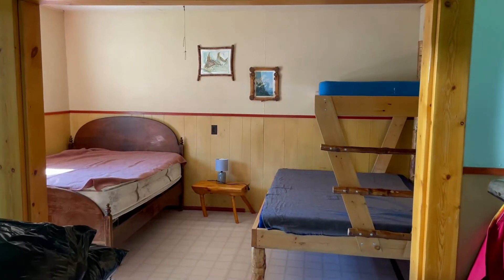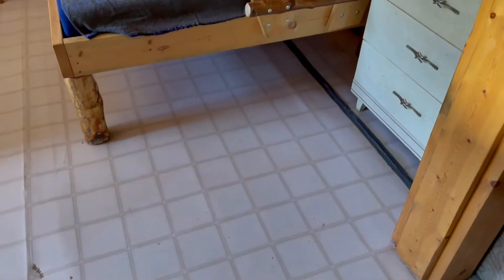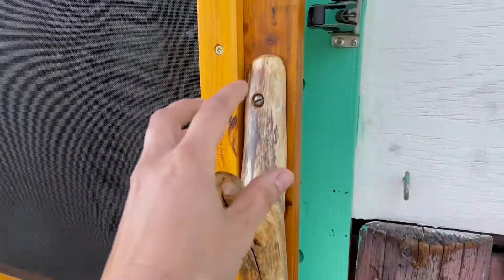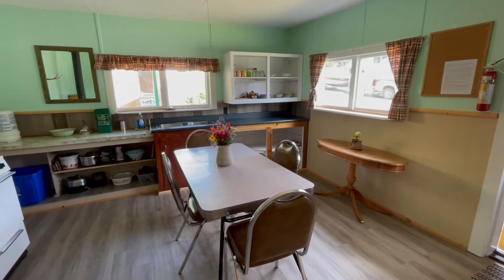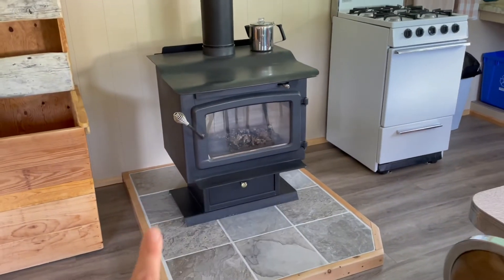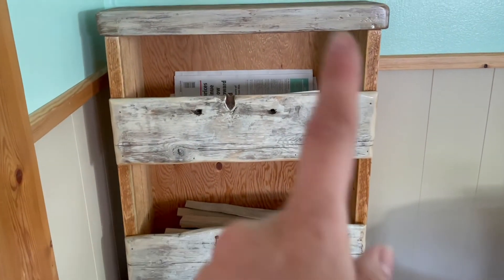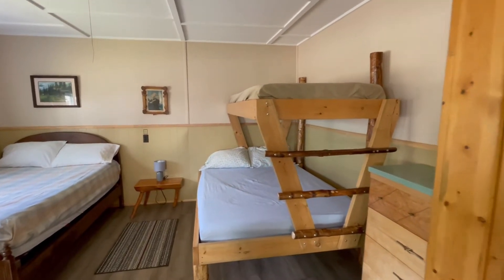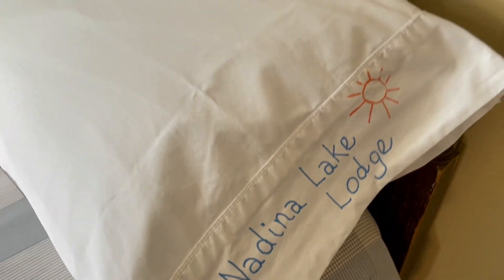VLOG#4 - Cabin Renovation Complete - July 2021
Did you enjoy this? Want to support me? Say thanks by buying me a coffee!

Remember the cabin I started helping my parents update? It's done!